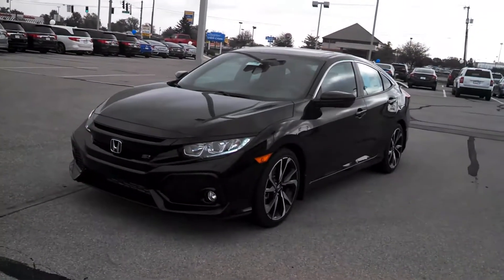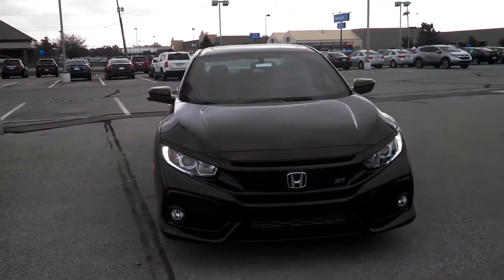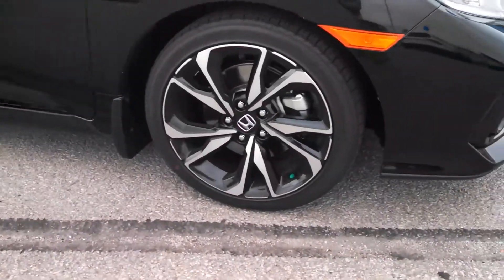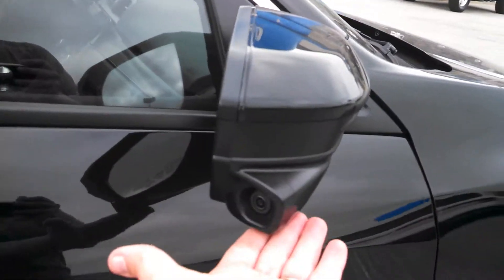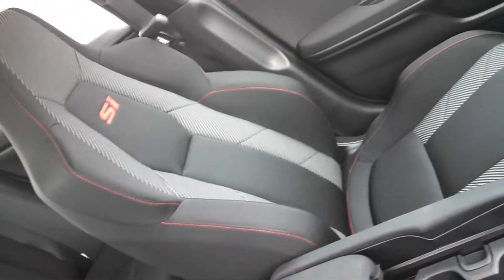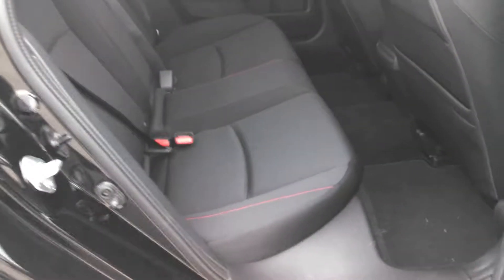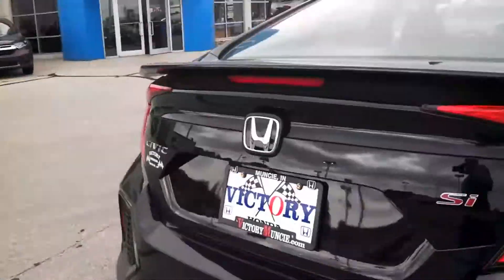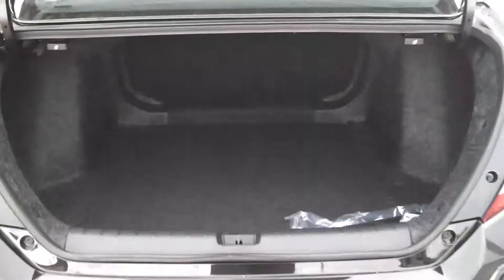17' Civic SI